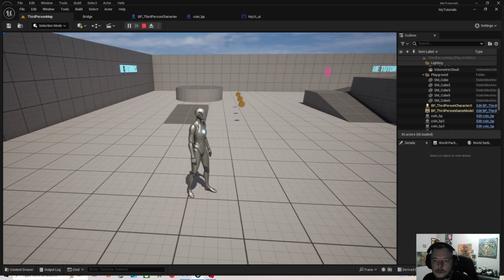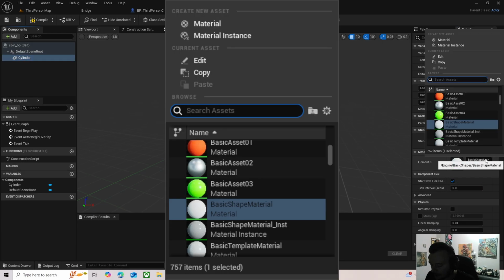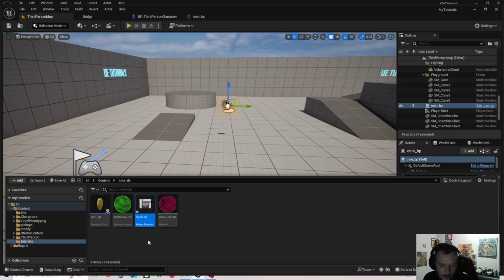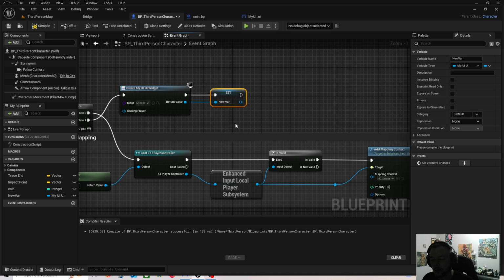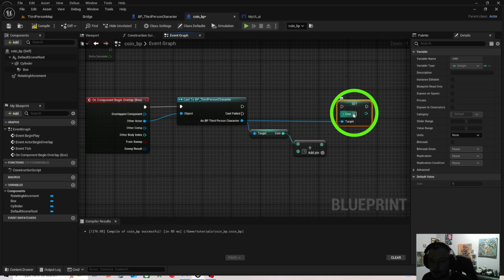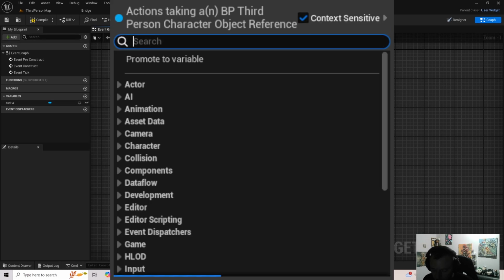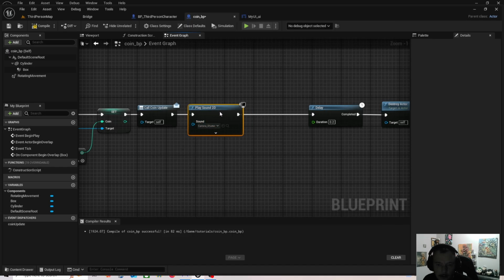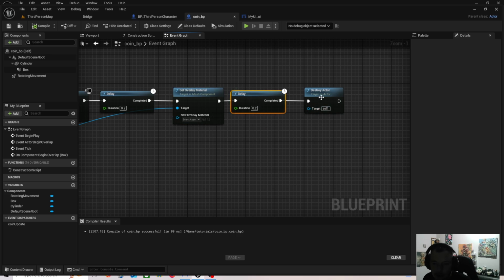How to make a Simple Coin Pick Up using Event Dispatcher in Unreal Engine (Beginner Tutorial)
Unreal Engine, tutorial, how to, event dispatcher, UI, Widgets,

Hello everyone this is a (how to) tutorial about how to make a simple coin pick up in Unreal Engine.
Please note, that this instruction is not necessarily the best way to code this but this tutorial will hopefully help you understand a bit more about it.

00:00 Intro
00:46 Creating Variable
02:52 Create Spinning Coin
06:40 Create Widget (UI)
09:40 Adding Widget to Screen
12:25 Adding Event Dispatcher
16:17 Event Dispatcher In Widget
21:00 Extras